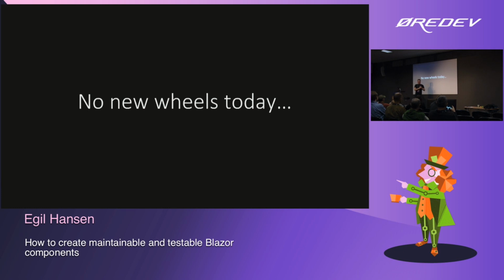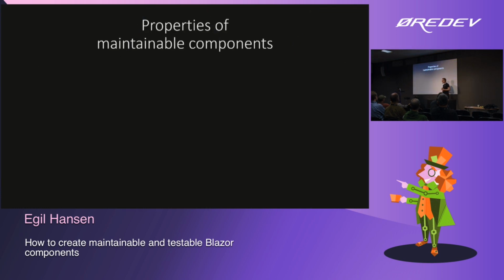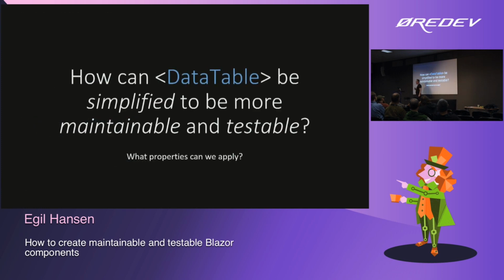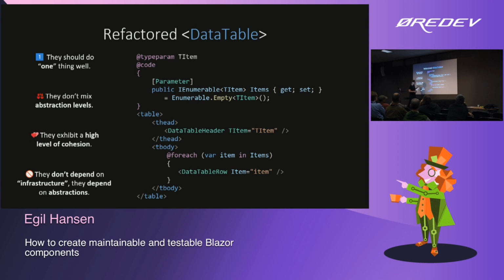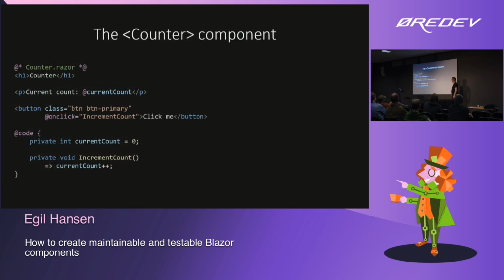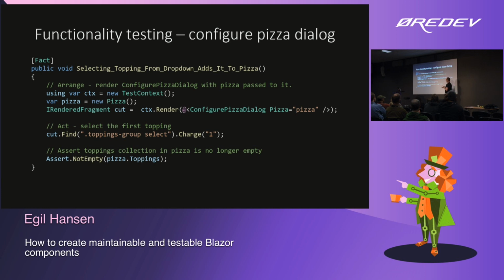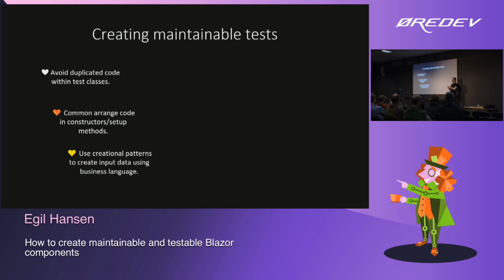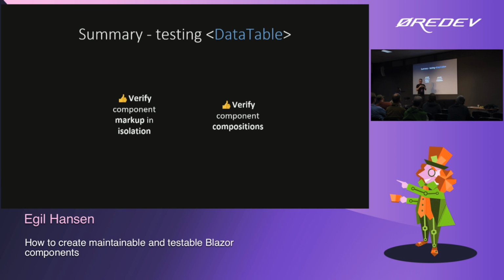Egil Hansen – How to create maintainable and testable Blazor components | Øredev 2022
Session description: Creating maintainable code is one of the corner stones in ensuring a projects or products success over time. Maintainable code also tends to be testable code, and having a strong test suite will allow you to iterate and add new features faster. - How do we apply best coding practices to Blazor components? - How do we make our Blazor components testable and be part of CI/CD? - How do we make our component's tests maintainable? This talk will answer those questions, by taking you through the design and implementation of a dynamic data-table component. It will also introduce bUnit, a component-testing library for Blazor, that we will use to write maintainable tests for the data-table component.